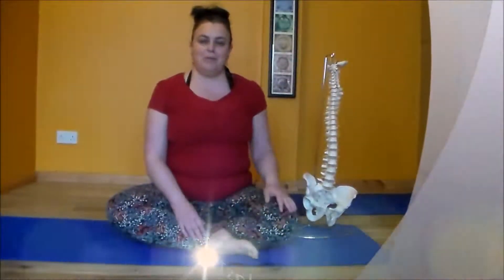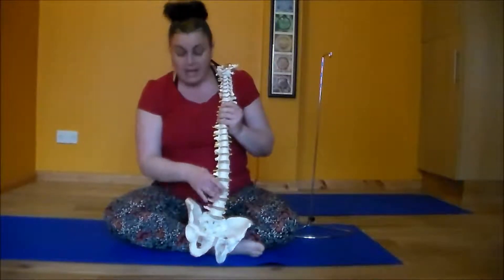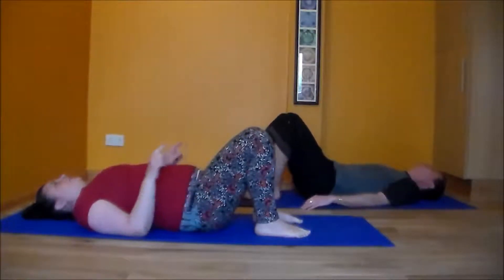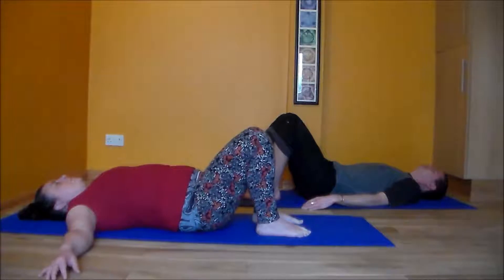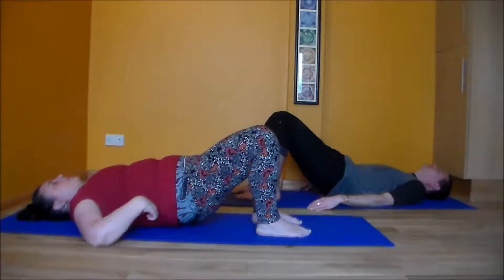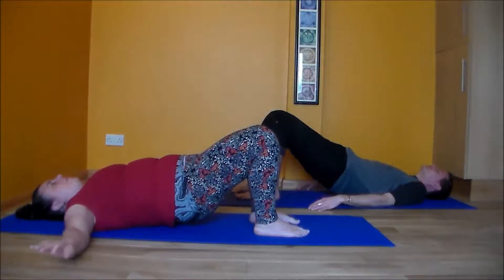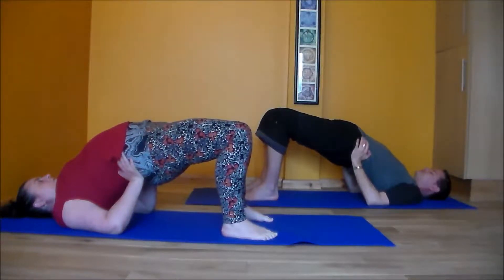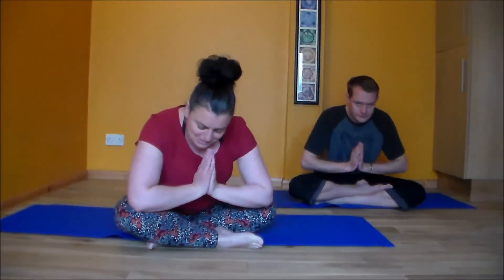Rock da Pelvis, Back Health and Bridge Pose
In this episode we will explore some basic anatomy of the spine and pelvis, how to maintain a healthy back, why it is important to rock the pelvis and maintain segmental mobility. We will also look at the yoga pose bridge (setu bhandasana) to see how it can help us to achieve all this.

Before watching this clip it is important that you view episode 2 and that you also read the description given for this clip so that you are ensuring that you are honouring the needs of your body.